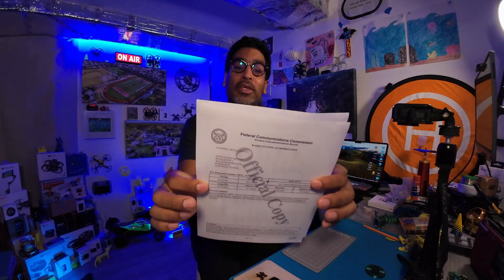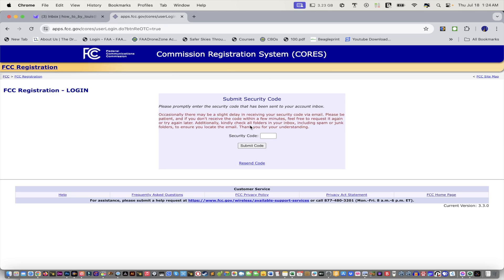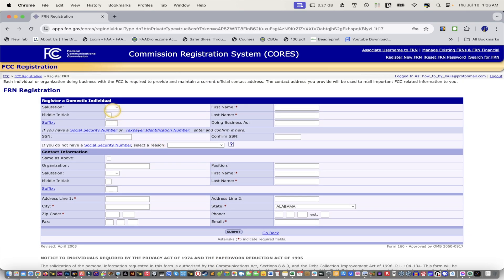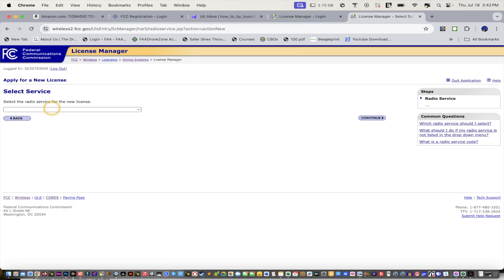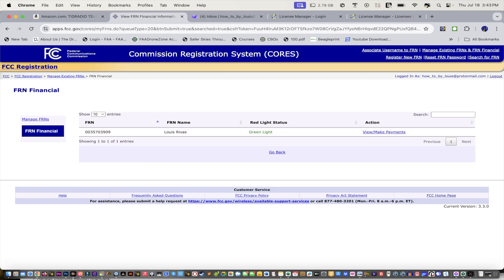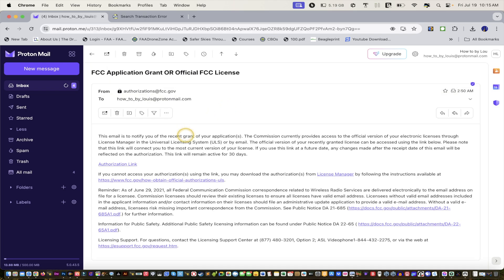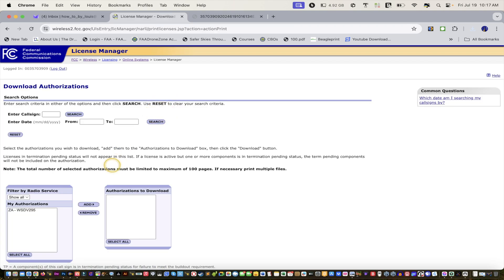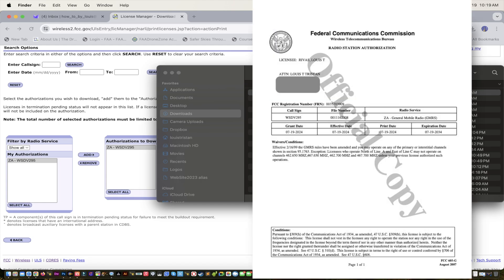How to get your GMRS license, how to get a GMRS license, how to use TIDRADIO TD-H3 GMRS Radio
TIDRADIO TD-H3 GMRS Radio Two Way Radio Multi-Band Receiving,USB-C Programming & Charging,2500mAh Battery,AM/FM Reception,DTMF NOAA VOX SCAN,Walkie Talkies with Earpiece & TD-771 Antenna,Green

First:
obtain a 10-digit FRN (FCC Registered Number) from the Commission Registration System (CORES)